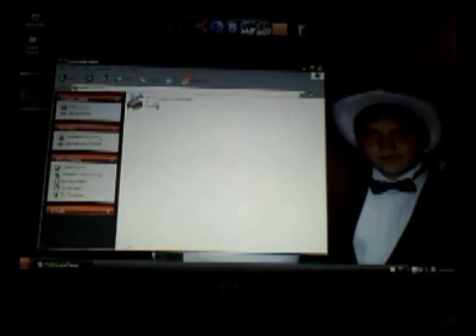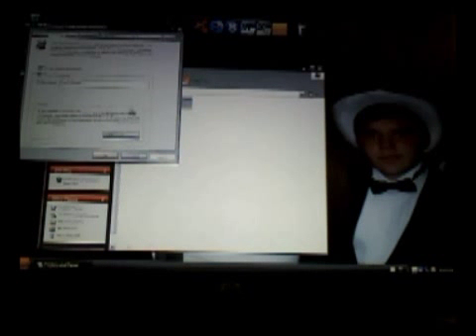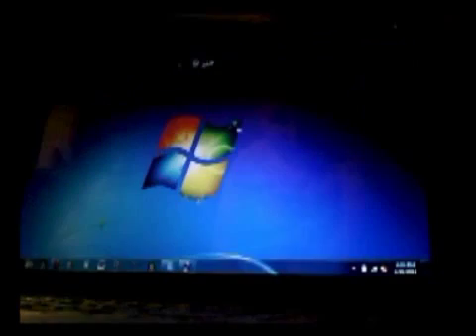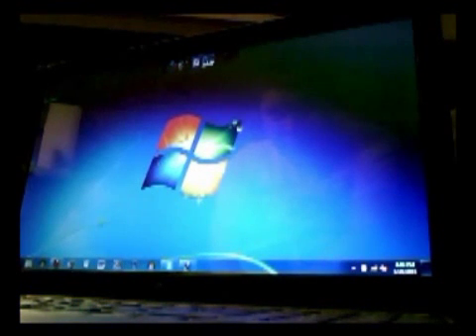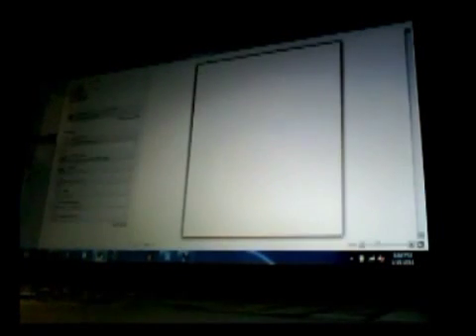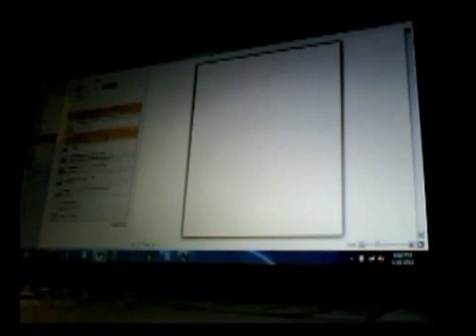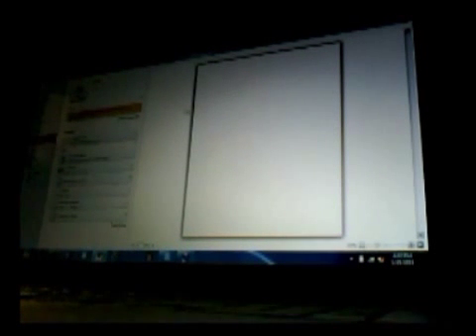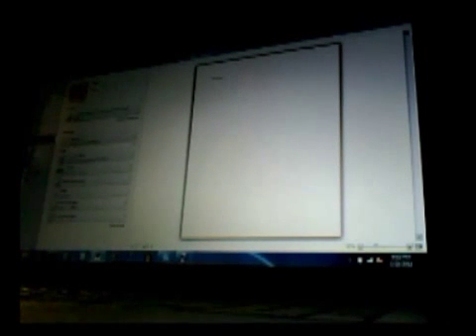How to Make Any Printer A Wireless/Network Printer in Windows XP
Hello Again. I have found out how to do this in XP! Enjoy!